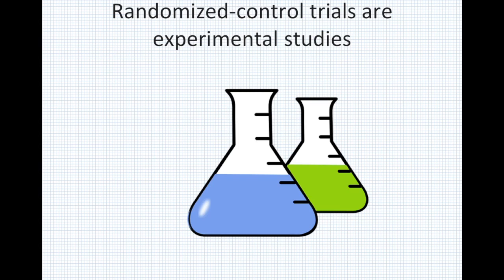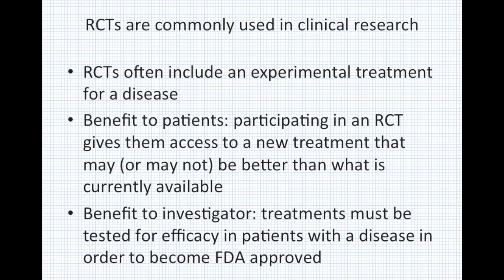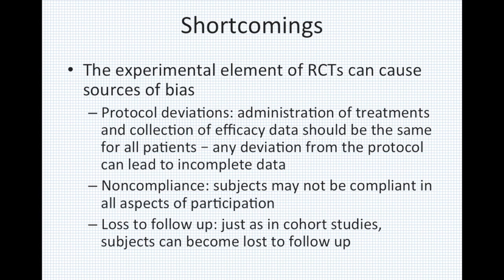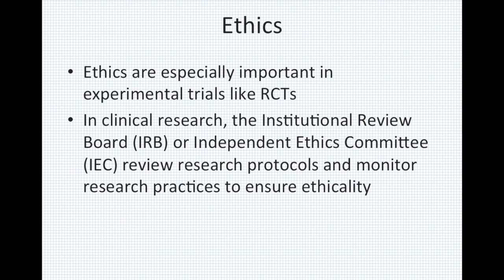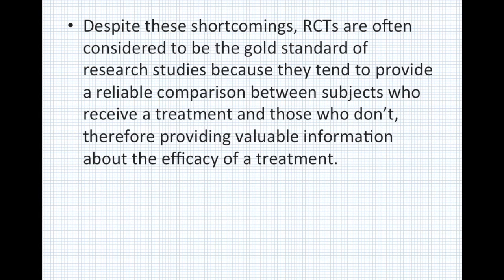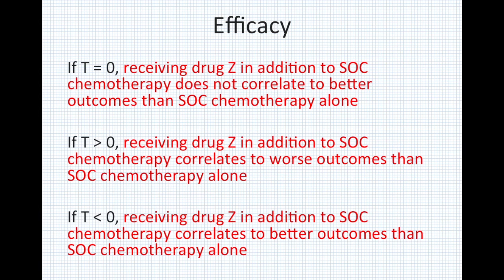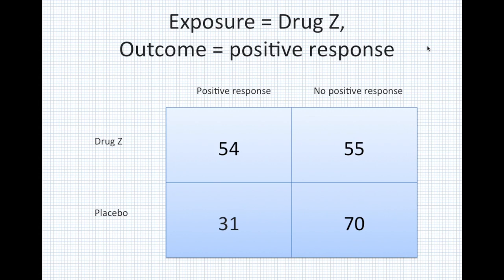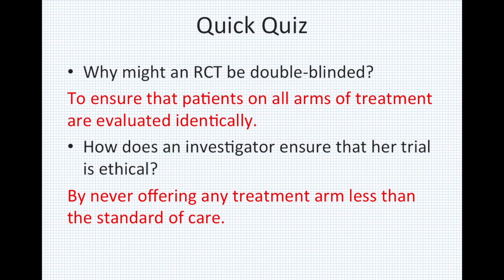Epidemiology Research Methods Module 4: Randomized-Control Studies